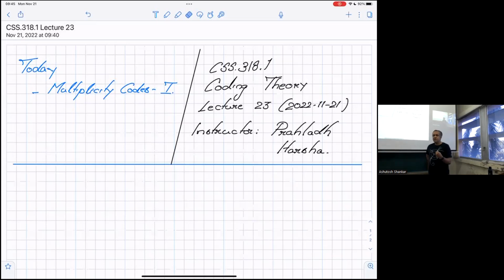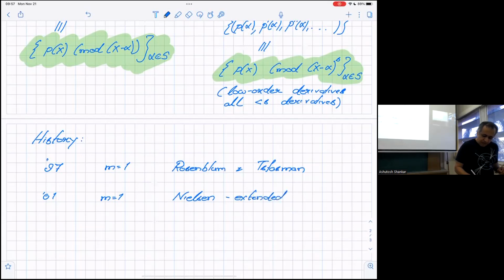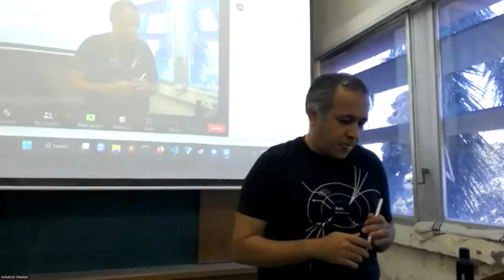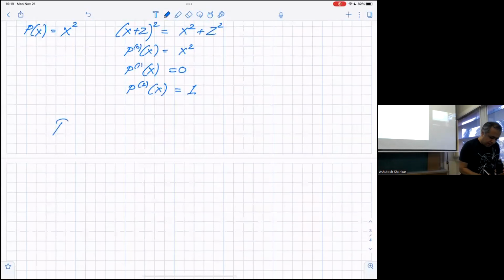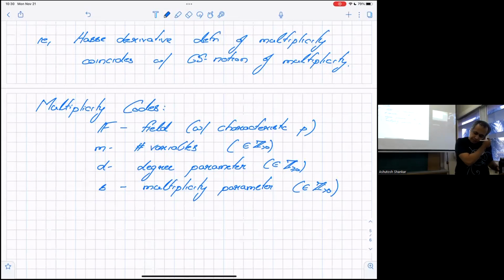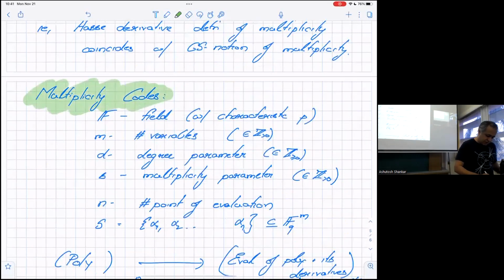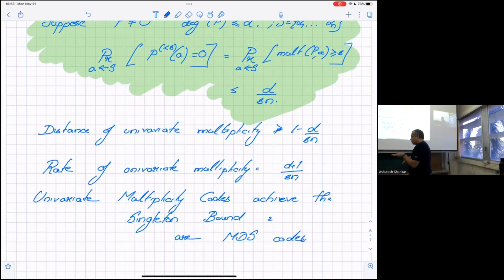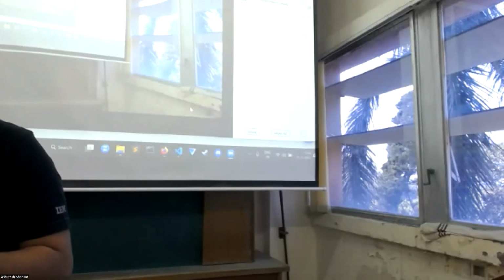[CSS.318.1] Coding Theory Lecture 23: Multiplicity Codes - I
Hasse Derivatives, Multiplicity Codes -- definition, distance and rate of univariate multiplicity codes

Time: Mon-Wed 09:30-11:00
Location: A201
Instructor: Prahladh Harsha
Teaching Assistant: Ashutosh Shankar